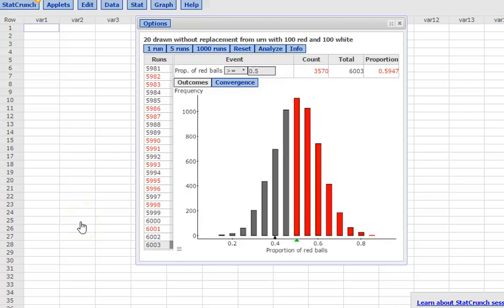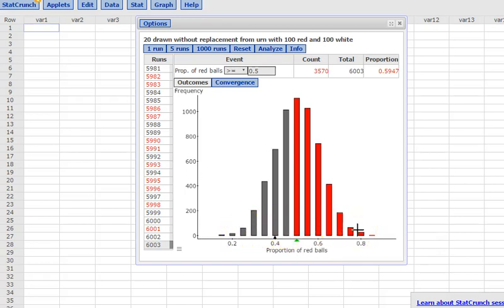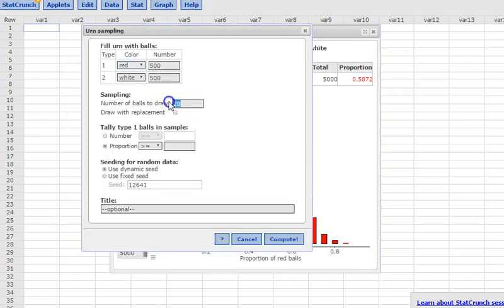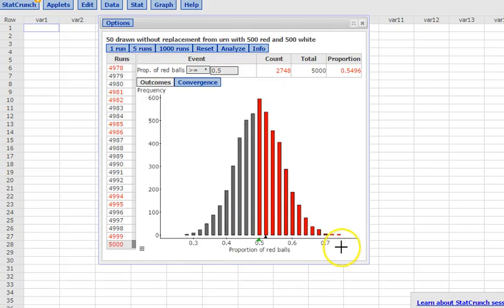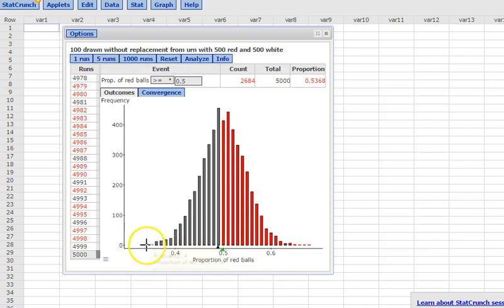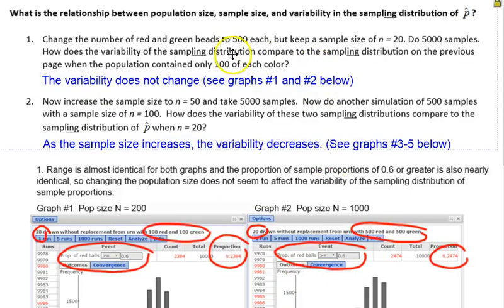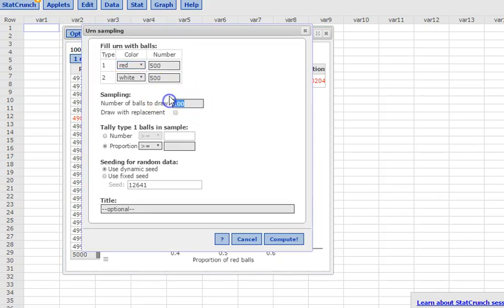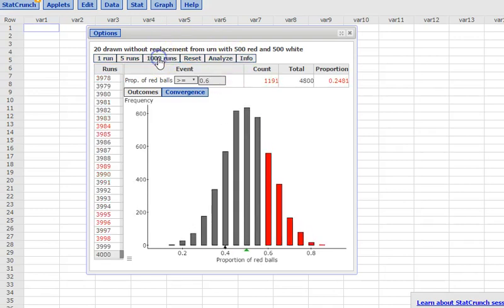7.1 #4 Sample Size & Variability